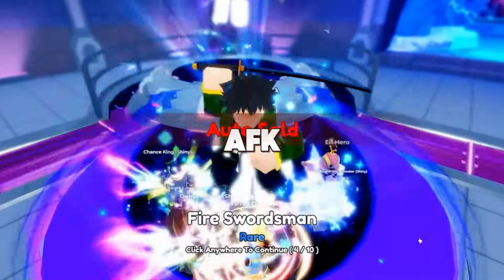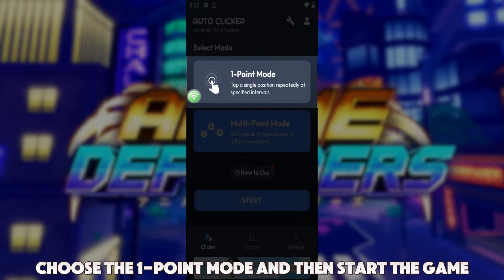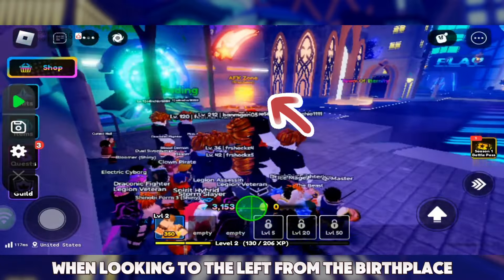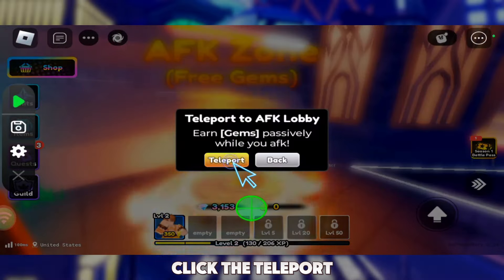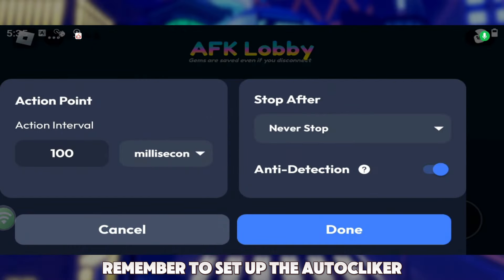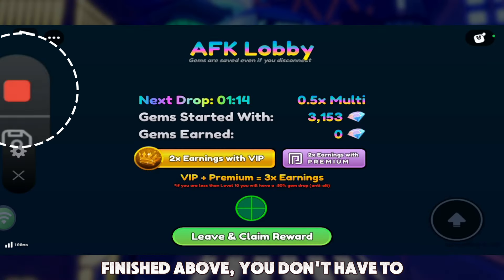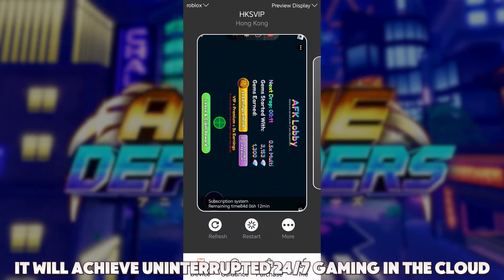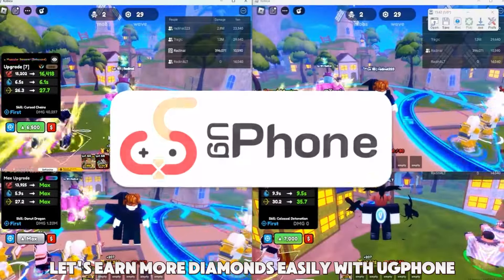24/7 auto AFK Lobby in Anime Defenders to get 2x Diamonds with UgPhone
Basic tutorial for 24/7 afk lobby in AD with UgPhone.

🎮UgPhone is a cloud phone, made to free your phone for 24/7 AFK and multi-account management.
🌟- Android Cloud Phone -
It is more secure and stable than Android emulator. It can run on your phone with only 100MB and does not require computer performance or memory.
🌟- Multi-Account Operation -
The UgPhone client has been updated with a long-awaited feature: group control. With UgPhone's group control function, just tap it and the commands are sent to multiple phones synchronously.
No need to worry about power, disconnection, local resources, etc. Easily Free your hands by cloud hosting, customize time for your demand!